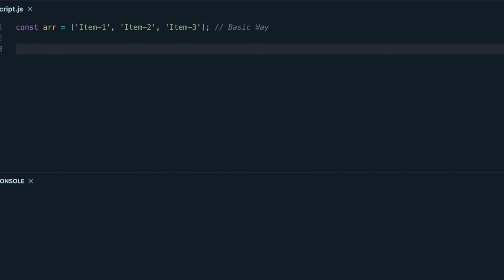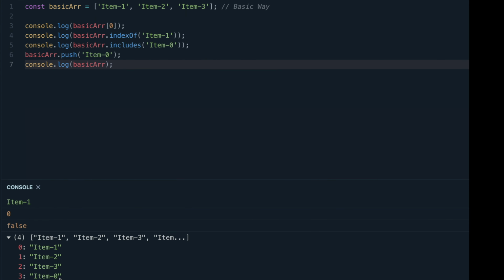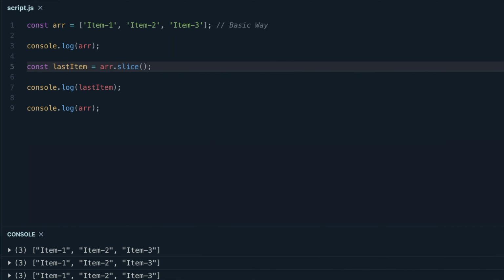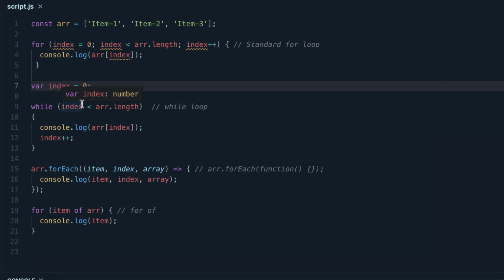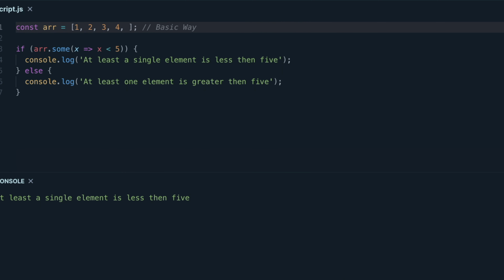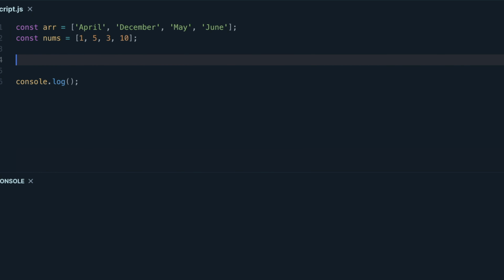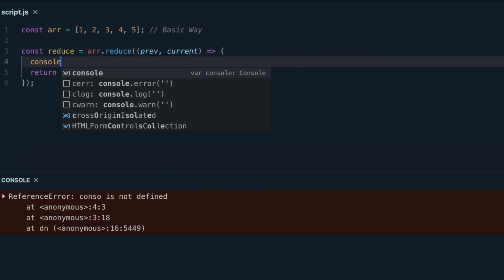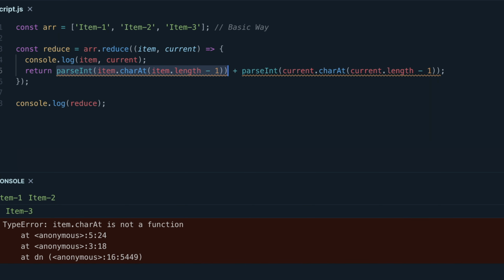Everything You Can Do With Javascript Arrays In 10 Mins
Learn how to use JS Arrays in the most efficient way possible in under 10 minutes !